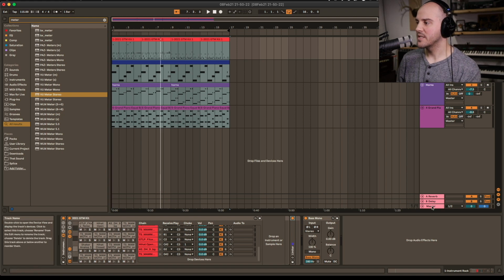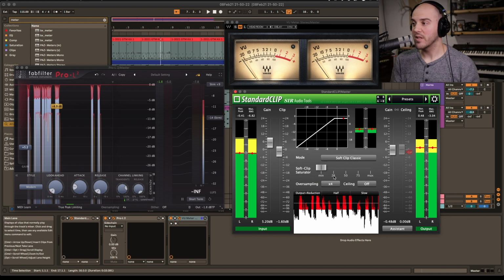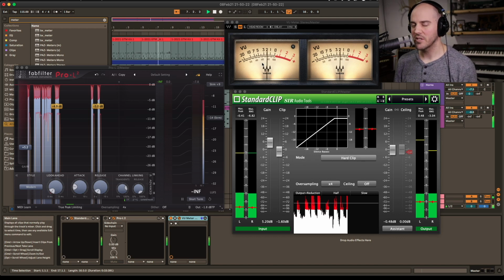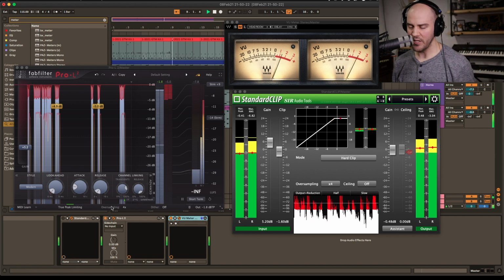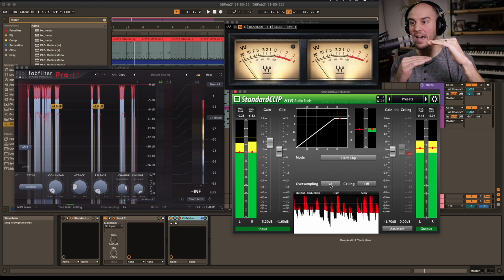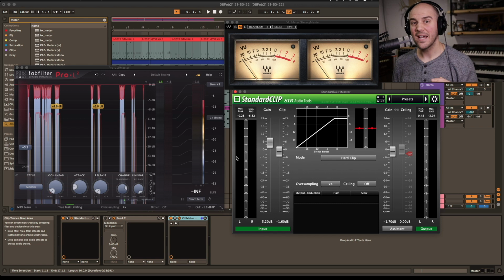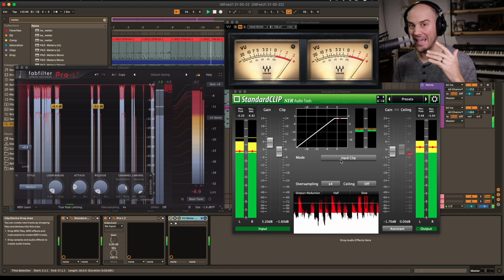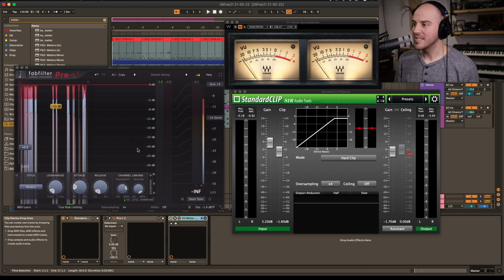Clipping vs Limiting for Loudness and Great Mix Dynamics - Get Better Masters!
Today we're talking about master buss processing - Clipping Vs Limiting for loudness and controlled master dynamics.

What is a limiter? What is a Compressor? When do I use a clipper? When do I use a Limiter? All questions we'll take a look at!